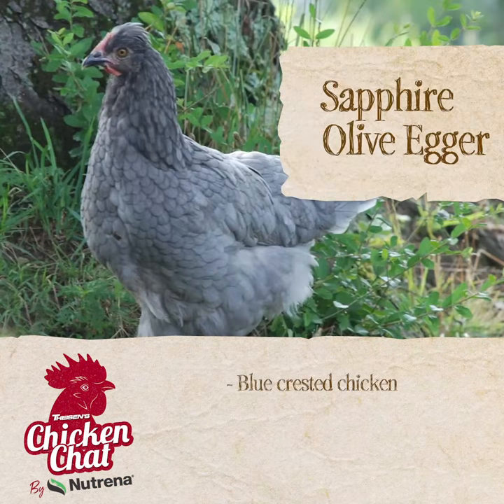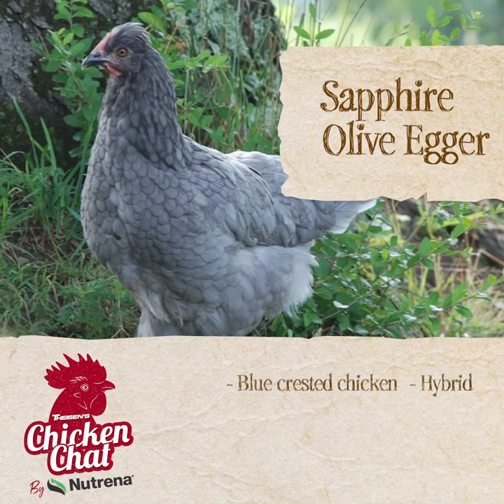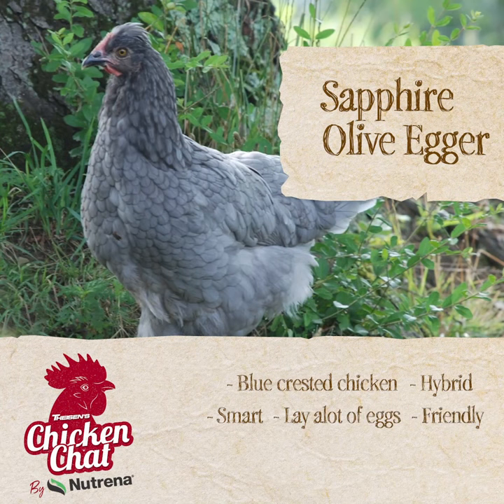Chicken Chat - Sapphire Olive Egger